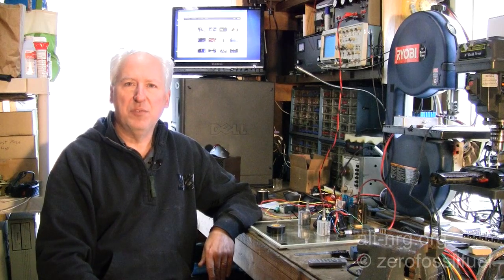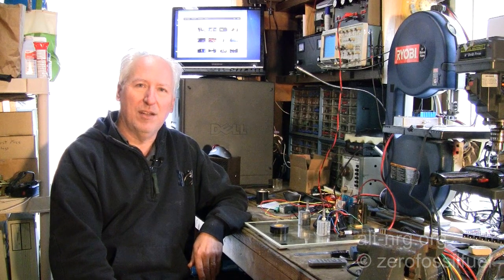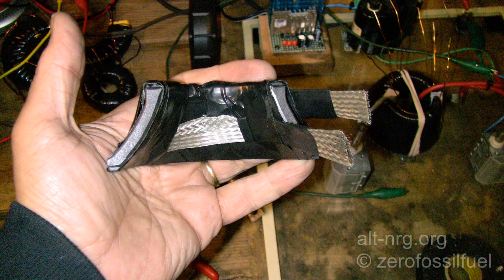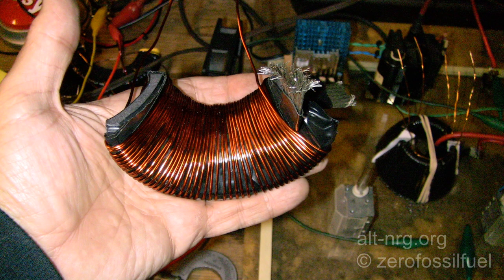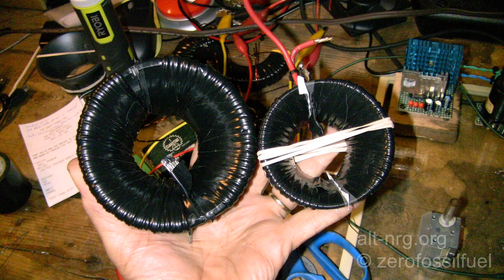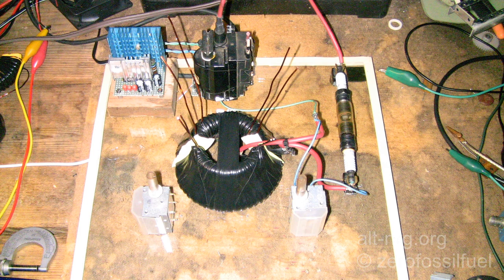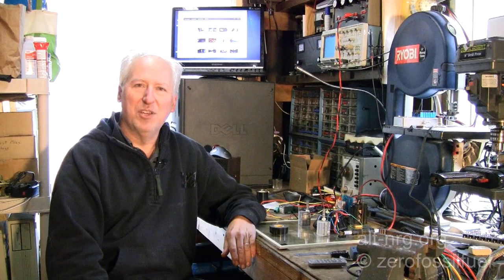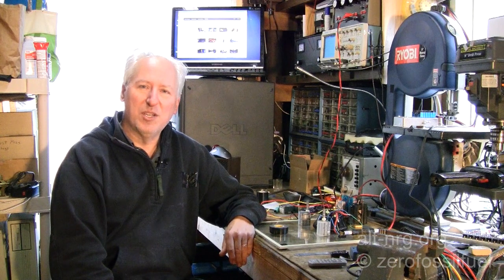#304 Kapanadze update #2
Completed winding the larger TV yoke ferrite core and tuned for natural resonant frequencies. Final result, 1T copper braid primary 2.86MHz, 47T primary 995KHz as tuned by air variable capacitor on the 22T bifilar secondary.

This website is also a good archive for many other types of inventions, including the RomeroUK adaptation of the Muller, etc. Worth taking a look around.